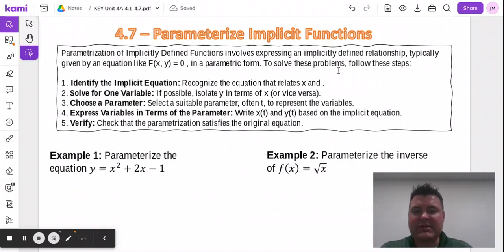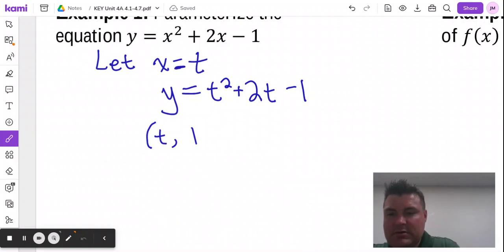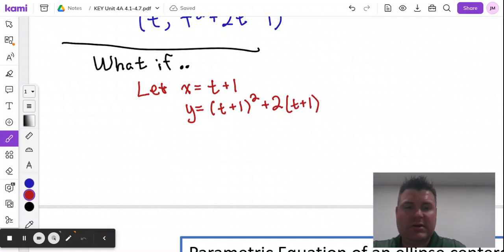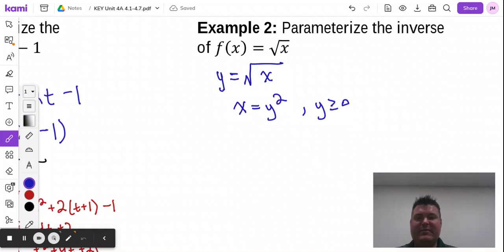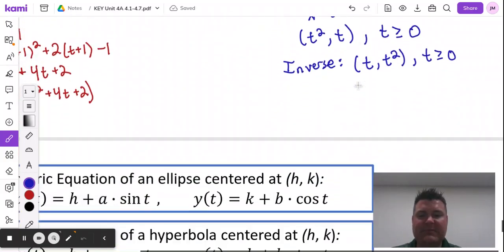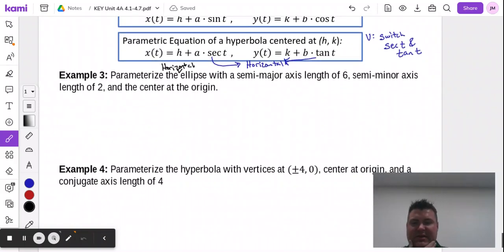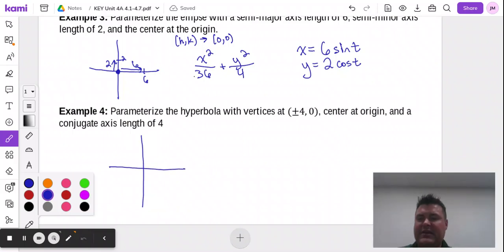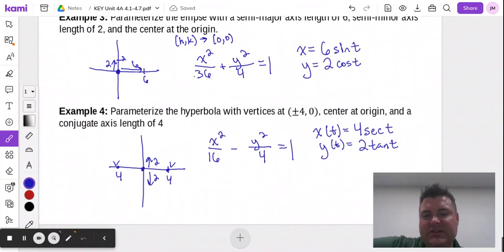AP Pre-Calculus - 4.7 Parameterize Implicit Functions